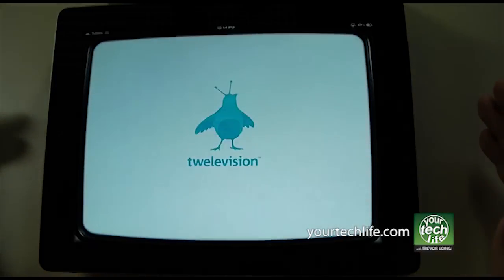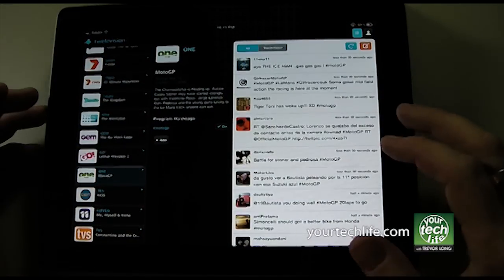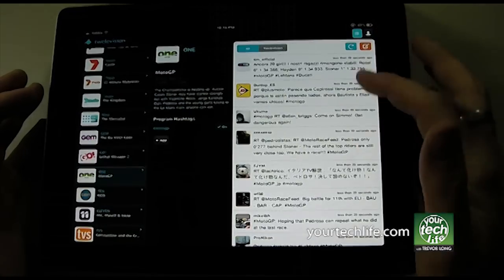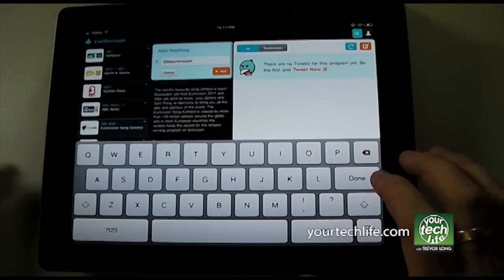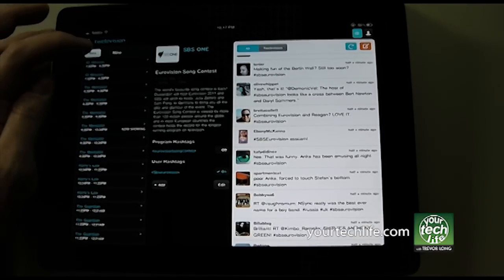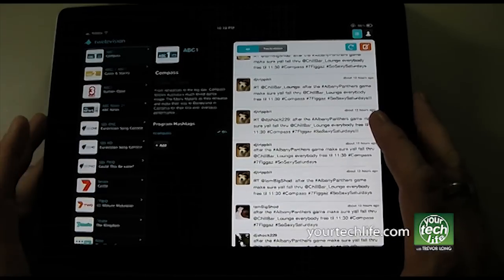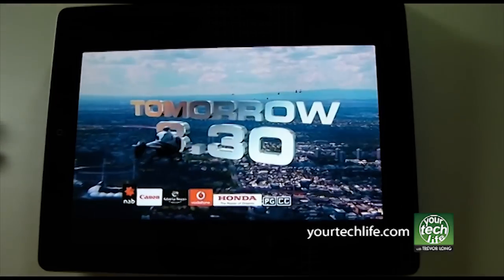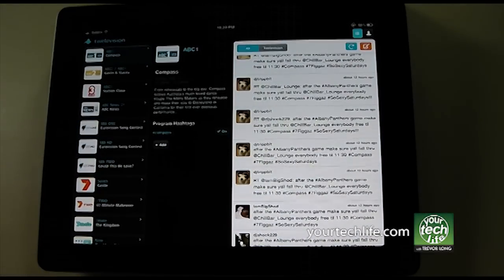Twelevision the Twitter app for watching TV - Your Tech Life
Tweeting while watching TV? Want to know what everyone else is saying about the show? Check out Twelevision!